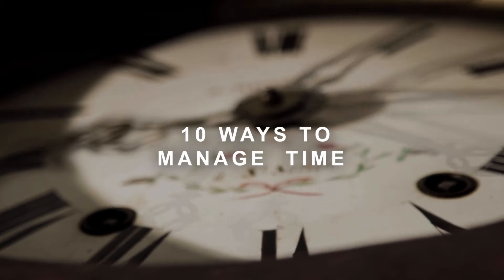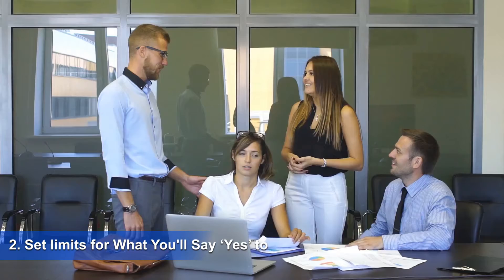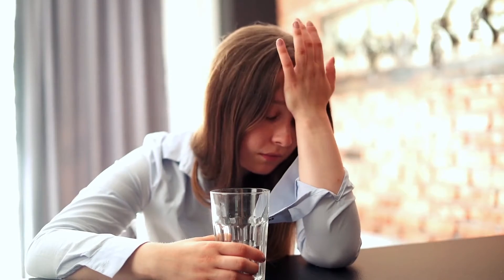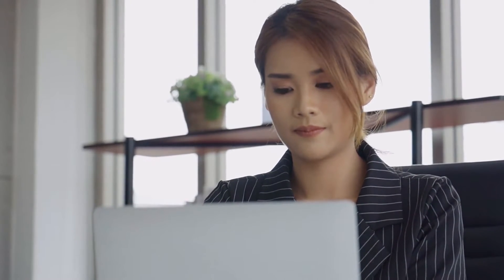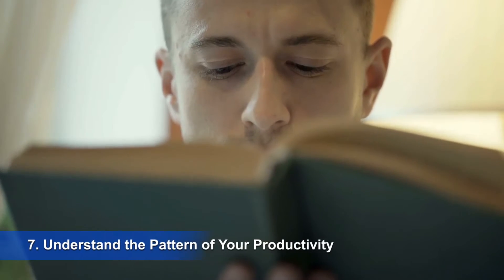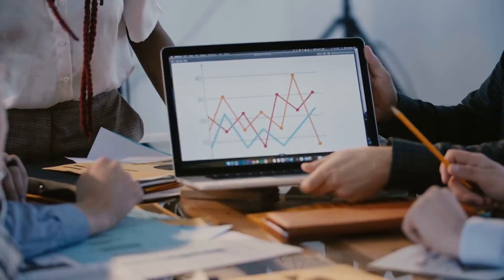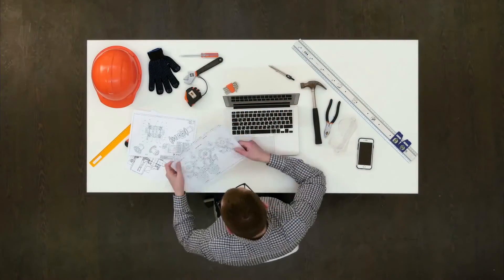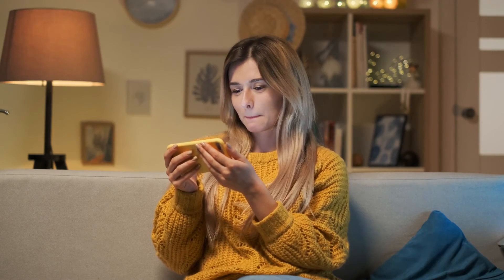How to Manage Your Time | Time Management to Get Things Done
Time management is a skill, a skill for a better future. If you're able to cope up with time challenges, you can do wonders.

Today we bring you the 10 ways to manage your time.

Discover the #1 Secret For Manifesting Wealth, Happiness, Love & Success ➤

Sign up to our list for tips on success and get a FREE copy of The 7 Secrets of Greatness ➤

Success Tuning is a channel on how to manifest an abundance mindset with gratitude and intentional living that focuses on personal growth, mental wellbeing, self actualization and self growth using modern wisdom like positive affirmations and inspiring quotes.

Be inspired! Raise your vibration today and start manifesting!
*The information and resources available on this YouTube channel are for educational and informational purposes only.